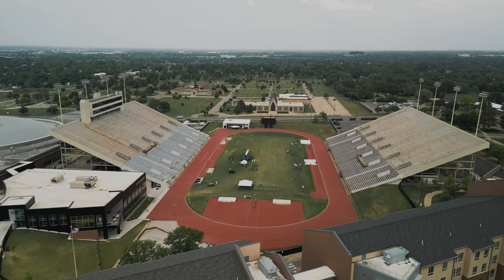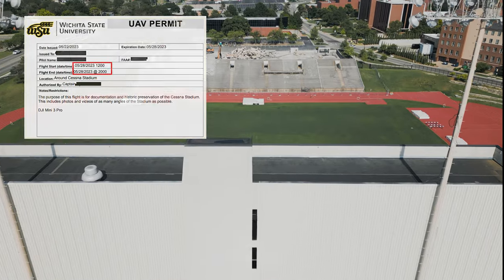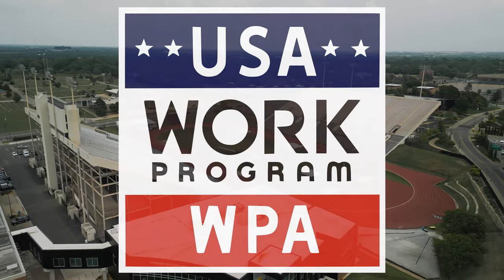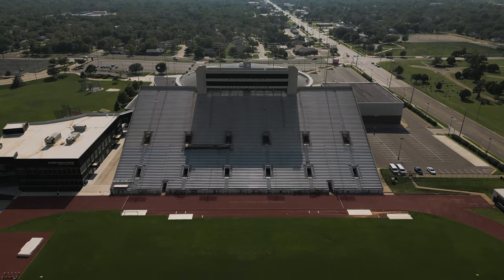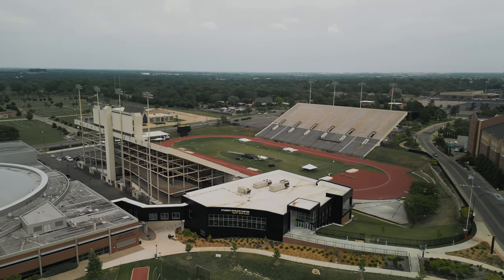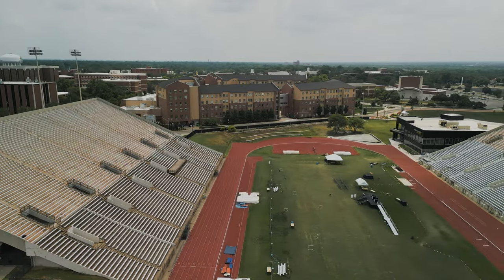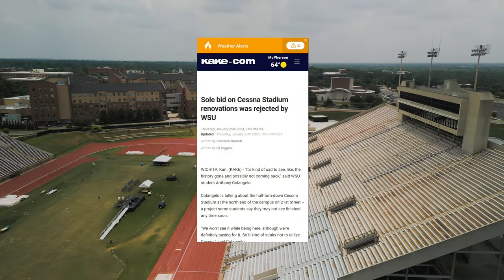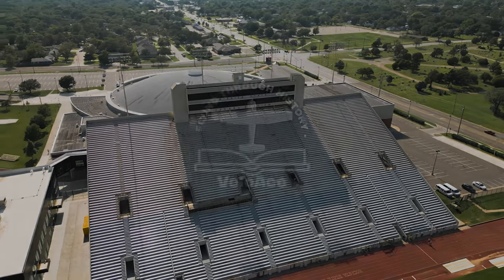Flying Though History: A Brief History of Wichita State University's Cessna Stadium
I have sat on this footage for nearly a year, so here is a short flight through the history of WSU's Cessna Stadium. This stadium has since been partially demolished to make way for improvements that, at the time of this posting, are currently undergoing some delays.

Equipment I used

Filmed with my Mini 3 Pro under a Part 107 license with LAANC approval and permit from the university. Remember to fly safe!